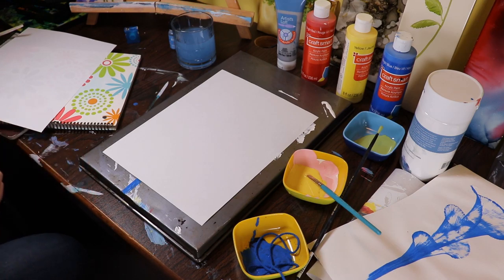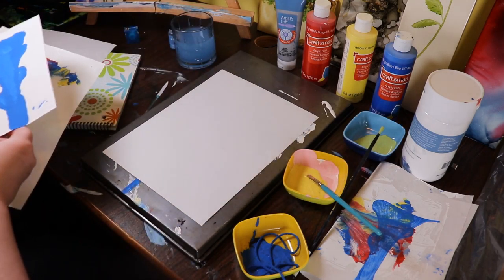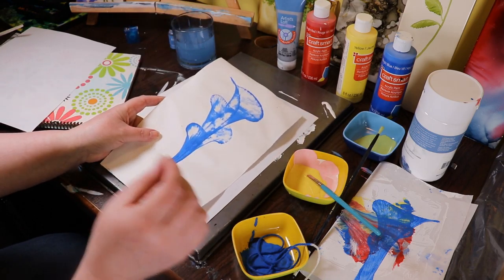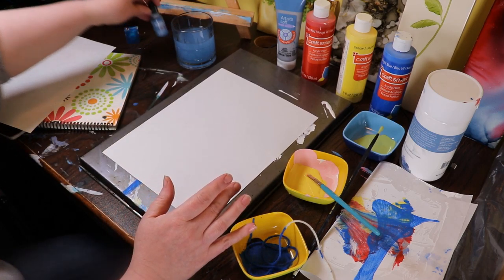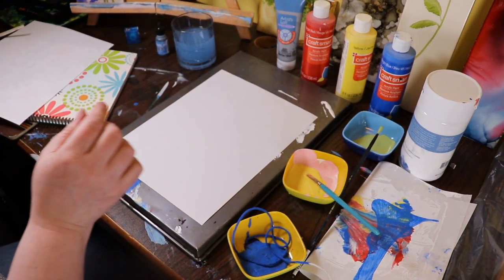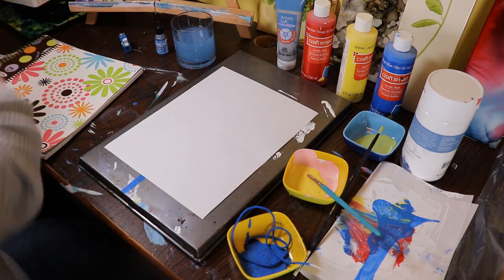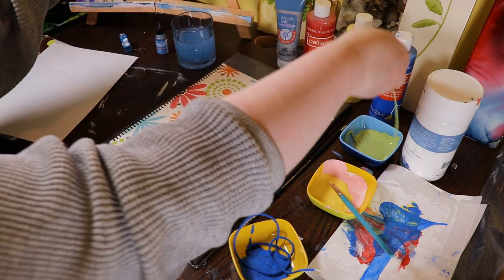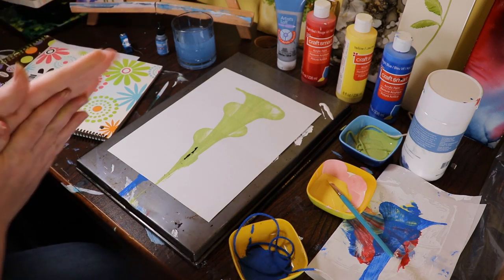Summer Club Art Attack - Strings